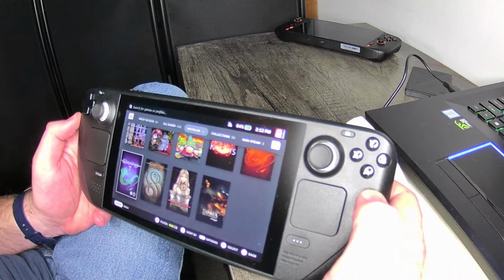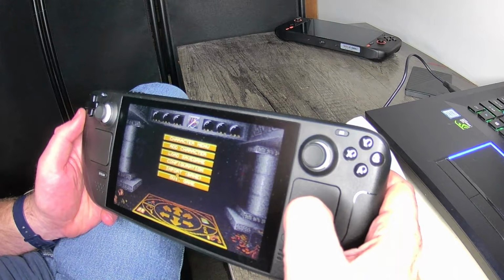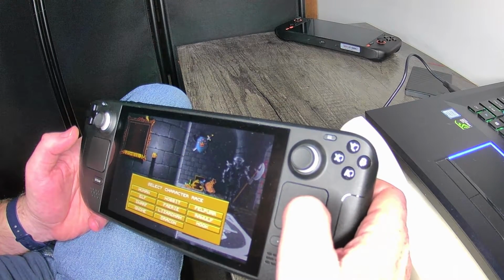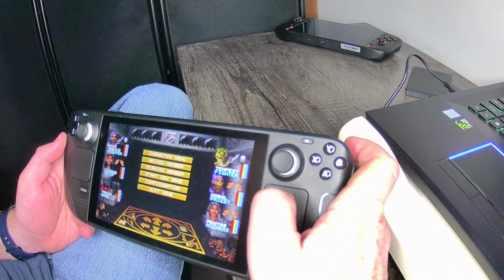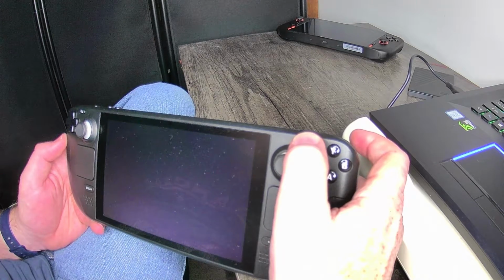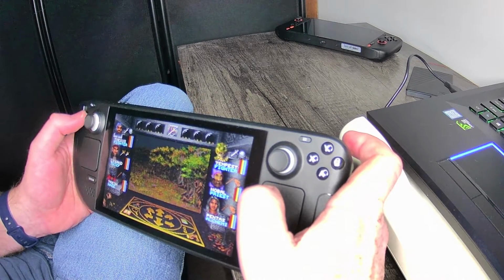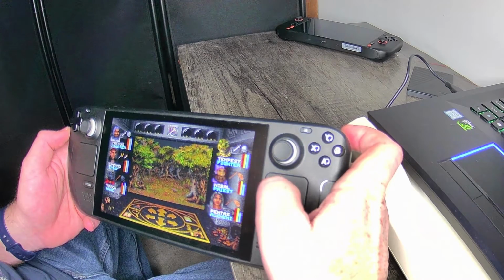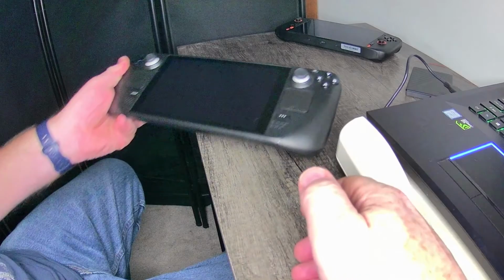Steam Deck Game Play: Wizardry 7 Crusaders of the Dark Savant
Video showing initial game play for Wizardry 7: Crusaders of the Dark Savant on the Steam Deck. Steam says the game is Unknown for support right now, but it seems to play just fine. You use the right track pad to move the in-game mouse pointer and the right trigger to select. You use the Steam + X buttons to open the onscreen keyboard to enter names or text. So far, there doesn't seem to be any problems playing this game on the Steam Deck. Thanks and Happy Gaming!